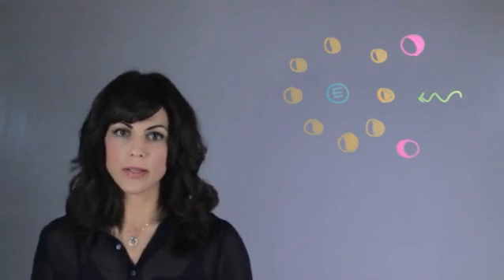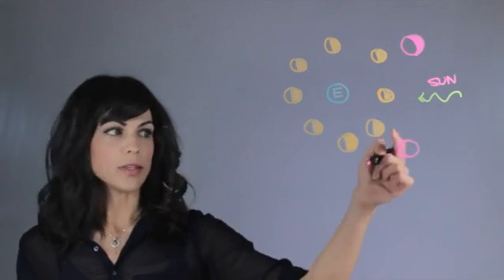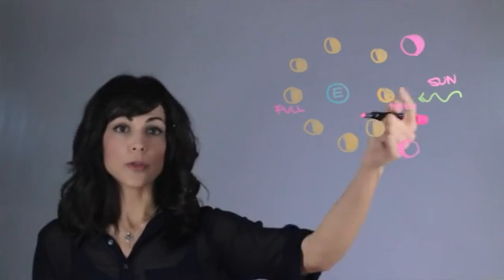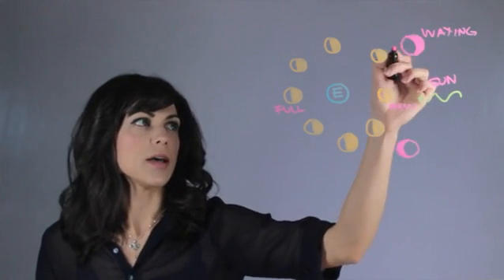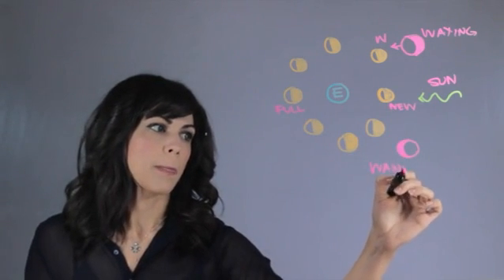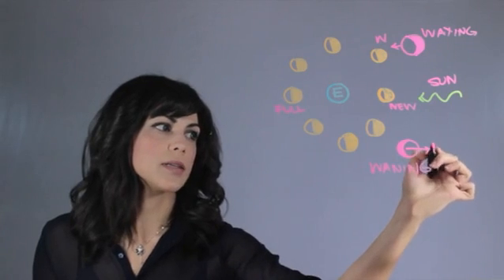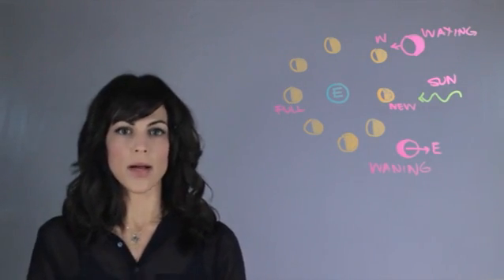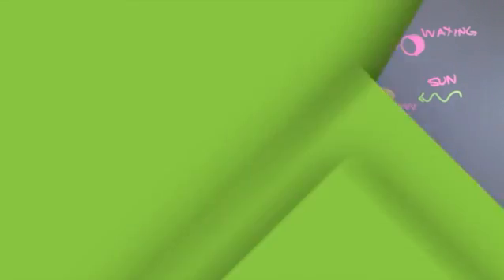Which Way Does the Moon Crescent Face at Night?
Which Way Does the Moon Crescent Face at Night?. Part of the series: Planets & Moons. We have two crescents in the cycle of moon. Find out which way the moon crescent faces at night with help from an experienced astronomy professional in this free video clip.